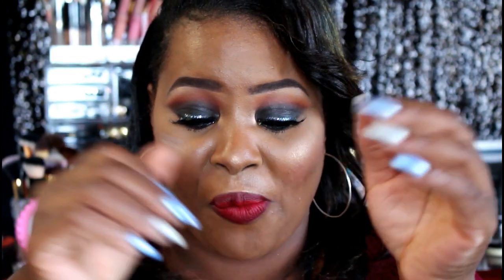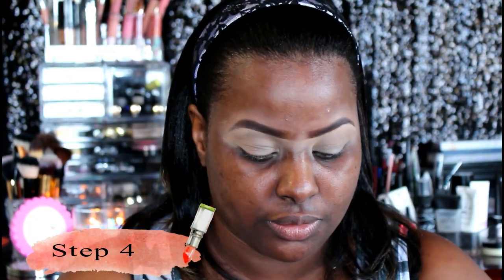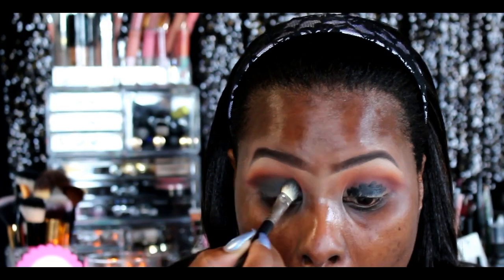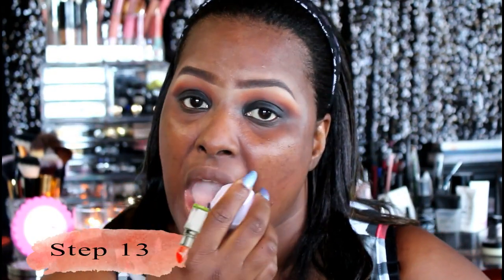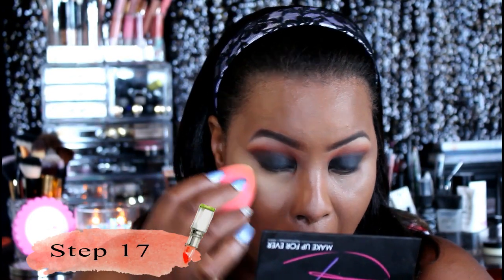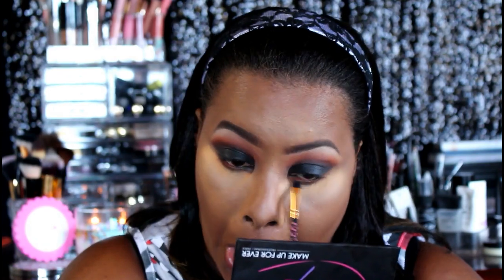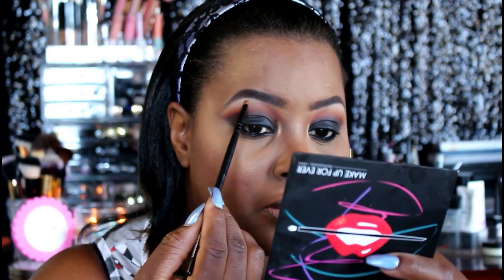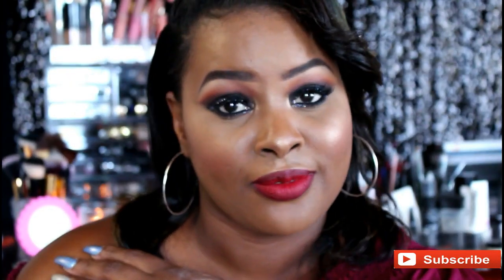Prom MakeUp Tutorial Black Smokey Eyes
Hey Diva Squad!!! So Prom Is right around the corner hence I'll be filming a few looks that can be warn on that special night. from Chic' and Sultry to Barbie Status!

PRODUCTS USED:

BROWS:
L.A. GIRL BROW POMADE (CHOCOLATE)
MAC PRO LONGWEAR CONCEALER (NW40)
L.A. GIRL PRO CONCEALER (WARM HONEY)

EYES:
URBAN DECAY EYE SHADOW PRIMER
L.A. GIRL HD EYESHADOW PRIMER (BLACK)
COASTAL SCENTS REVEALED 2 PALETTE
SANTEE MATTE DUO PALETTE
IKATE LASHES #76

FACE:
TOO FACED HANGOVER PRIMER
BECCA EVER MATTE PORE-LESS PRIMING PERFECTER
L.A. GIRL PRO CONCEALER (ORANGE CORRECTOR)
MARY KAY BRONZE 607
MILANI RETOUCH AND ERASE CONCEALER
SASCHA BUTTERCUP SETTING POWDER
BLACK OPAL LOOSE POWDER (NEUTRAL LIGHT)
BLACK OPAL LOOSE POWDER (DEEP)
COCOA COUTURE COSMETICS (CONTOUR PALETTE)
LA GIRL ILLUMINATING BLUSH
COASTAL SCENTS BRONZER (LIGHT)

LIPS:
NYX COLA

BRUSHES:
COASTAL SCENTS 22PC BRUSH SET
ROYAL AND LANGNICKEL SHADER BRUSH
BEAUTY SPONGE